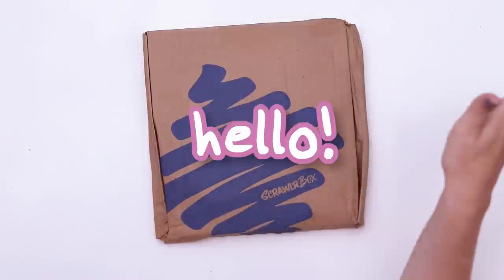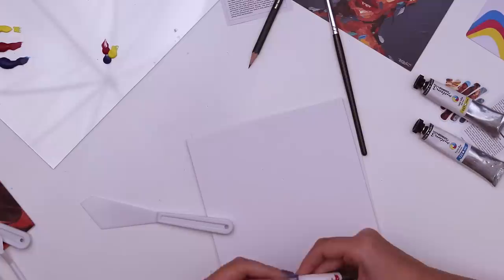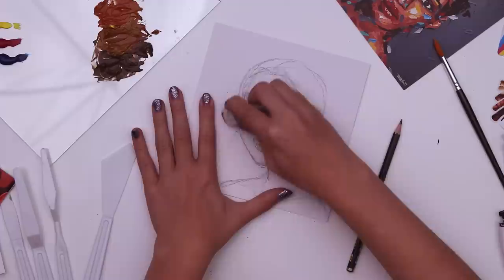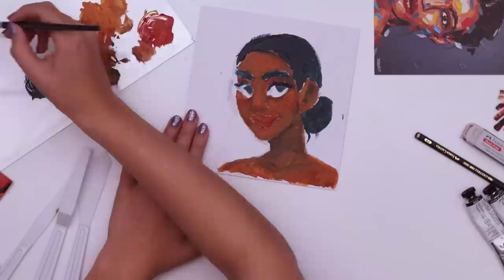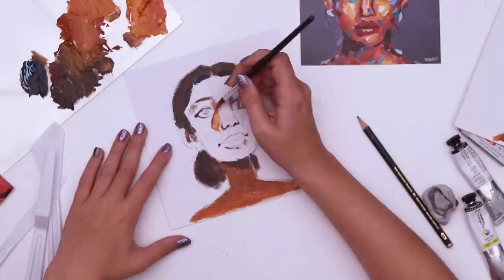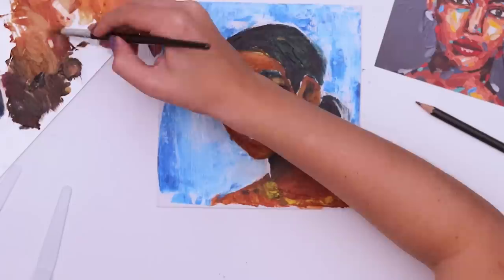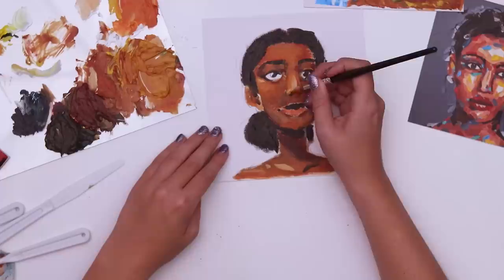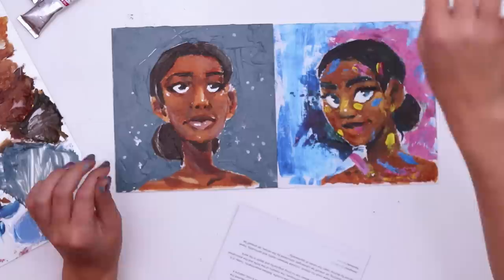MIXING A SKIN TONE WITH ONLY 3 PAINTS!? | Mystery Art Box | Scrawrlbox Unboxing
I don't think I truly understood the difference between 'Heavy-Body' and 'Liquid' Acrylic until today. Even though the names are pretty self explanatory. haha With a little help, I'm gonna attempt to mix skin tones using only a primary set of colors. Wish me luck!

► INSIDE THE BOX:
Daler Rowney System 3 Heavy Body Acrylics
Pro Arte Series 60 PROLON
3 Primed Artboards
Palette Knife Card
Faber Castell 9000 2B Pencil
► OTHER SUPPLIES USED:
Art Alternatives Palette Knifes
Glass from an Old Picture Frame

[This Box was sent to me free of charge by Scrawlrbox, I only recieve a kickback if you order with my code. Thanks for supporting me!]

Thanks to Becca for editing this one for me!
YouTube has removed the feature for Community Contributions, which is what Amanda and I rely on to bring you accurate captions. We have found a more time consuming work-around and we are doing our best to continue bringing you accuracy.

🕐TIMESTAMPS:
0:00 Unboxing
3:33 Swatching
5:32 Sketching
7:59 Painting
10:02 Painting, Painting
12:51 Sketching, Sketching
14:14 Painting, Painting, Painting
17:01 Touching Up the First One
18:18 Throwing Condiments on It
20:10 Painting, Painting, Painting, Painting
24:56 Finishing Up